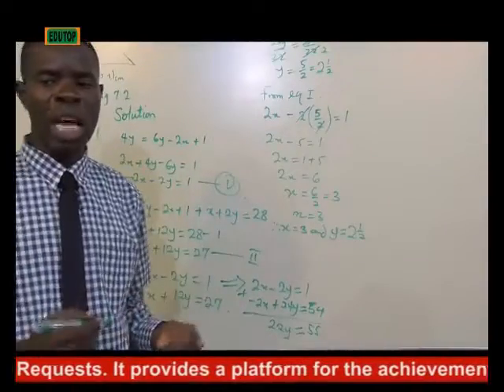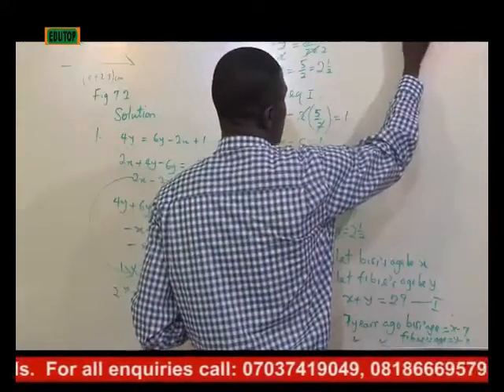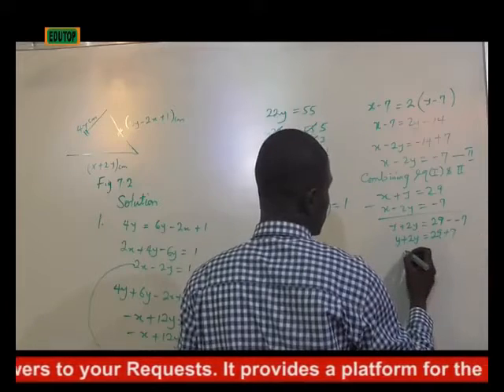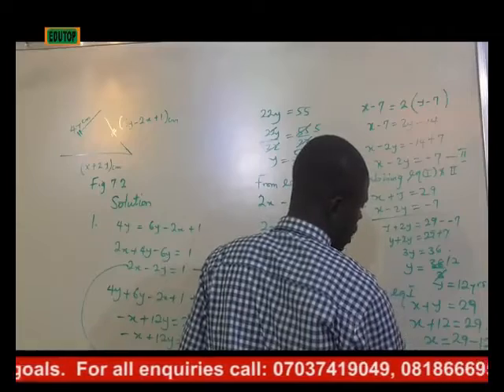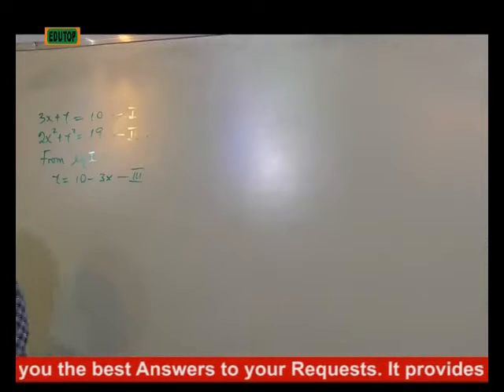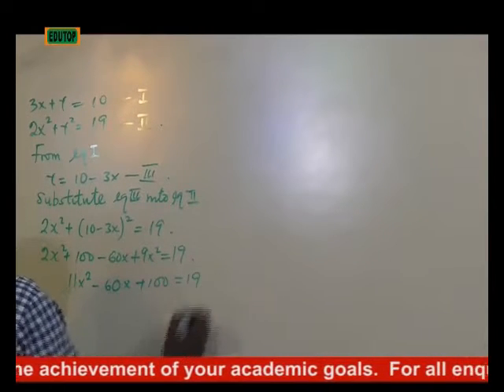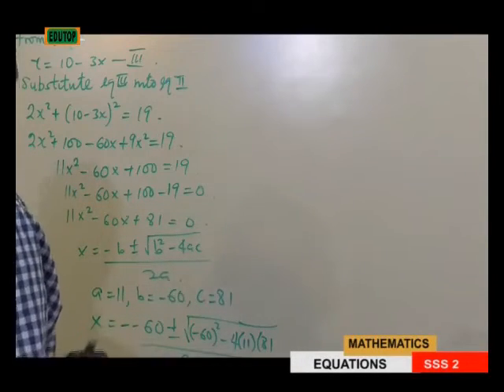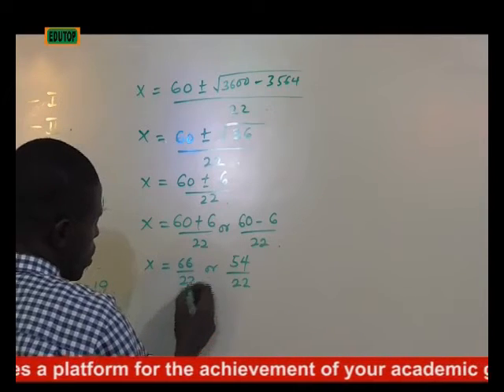(MATHEMATICS FOR SENIOR SECONDARY SCHOOL SS2) Lesson 19